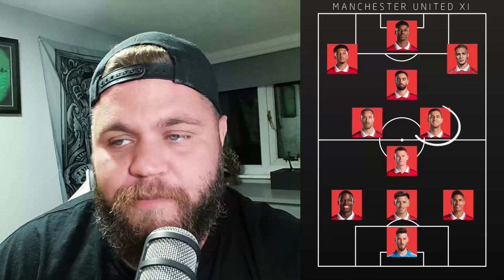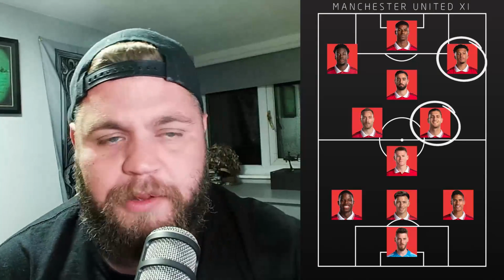How Erik Ten Hag REVAMPED Manchester United...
Erik ten Hag has made a number of tactical changes since United's heavy 4-0 defeat to Brentford leading to a four game win-streak in the league. I take a deep dive into how the United manager has began to turn things around. Let me know what you think about this Man Utd tactics video in the comments below...

You can also watch Manchester United documentaries, Man United vlogs, for all the goals, highlights, analysis on players like Harry Maguire and Cristiano Ronaldo. Tune into new podcasts featuring Rene Meulensteen, Ralf Rangnick Press Conferences and get the latest transfers and news regarding Erik ten Hag.

Erik Ten Hag has come in and deployed the 4-2-3-1 formation that he had much success with during his time at Ajax, a formation that can look like a 4-3-3 with Bruno operating a little deeper.

It has become immediately evident that Erik ten Hag has wanted his side to adopt a more fluid "positional play" style in possession...

The main aspect of this style of play is how players position themselves relative to the ball and to their teammates. Generally speaking, no more than three players should occupy the same vertical or horizontal lines when the team has the ball.

The purpose of this is to maximise the number of available passing lanes through which teammates can be found and create overloads all over the pitch.

Doing this by building up in a 3-2 shape with the corresponding full-back not in the three inverted, tucking into midfield.

Dalot-Sancho

United's build-up has looked well-improved, and while it is only a small sample size, interesting aspects and player roles seem to be the reasoning for this improvement.

Dalot has been taking up a more inverted position whilst United are in possession. Meanwhile, Sancho's starting position has been wider (touchline) when on the right, where Antony will be playing in future weeks.

It also means that Dalot can offer underlapping runs, and the defender also has the intensity in his profile to get on the overlap too if the opportunity is presented.
A regular attacking pattern in build-up seen so far has been this overlap/underlap from Dalot.

The main positive of this role that Dalot is picking up is that he can help in the deeper build-up as an extra man centrally but is also there to aid Sancho on the right.
Post Brentford Changes

Eriksen Further Foward, Left Midfield Of The Pivot

One of the main changes from the first two games is his utilisation of Eriksen compared to the first couple of games...

In the first couple of games, McTominay was utilised as the most advanced midfielder in the pivot and looked like a fish out of water, whilst Eriksen was used more as the deep lier, which minimised his impact but exploited the fact he isn't the most combative of players defensively - the balance was all wrong, and United were punished for it.

United spent all summer chasing a ball progressor to fit Ten Hag's system in Frenkie De Jong as United have struggled in recent years with quality ball progression from midfield areas with McFred; our performances often looked fractured, and there were never consistent patterns of play.

Bruno Fernandes has benefited from receiving the ball in clever areas behind opposition midfield that are positions he often took up but just never had a player of Eriksen's quality to find him
this added trust means he's dropping deeper a lot less or taking up counterproductive

Front 3 are now more proactive, alert and making more runs in behind... as a forward, it's psychological; when you have more belief in your midfield or know a player is capable of finding you, you make more of those runs.

McTominay is benefiting from playing next to him, confidence in his midfield partner